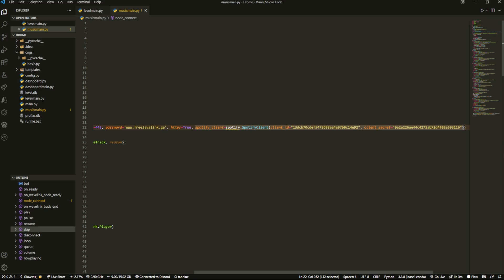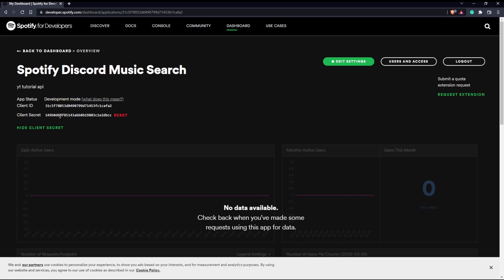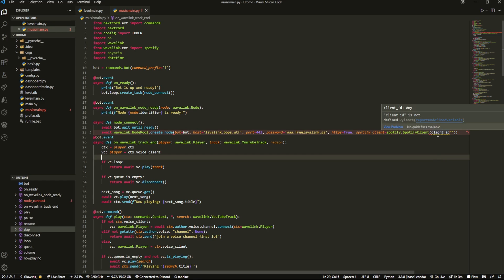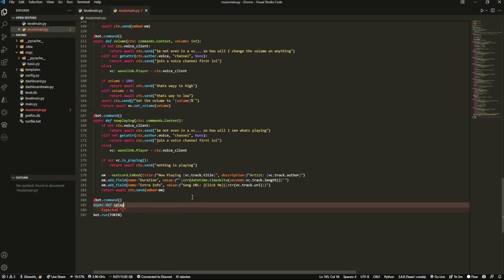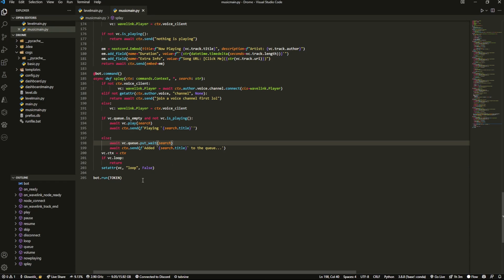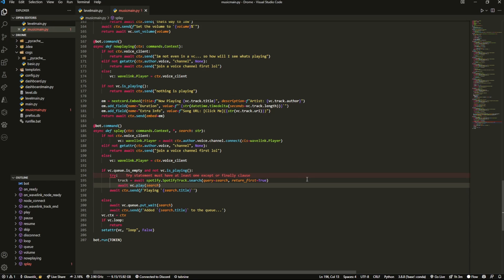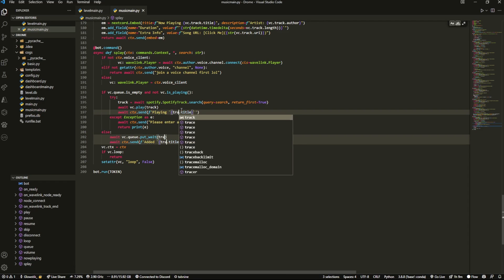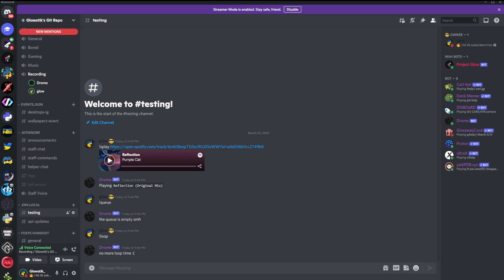[NEW] How to create a Music Bot in 10 Minutes | Spotify Integration | Part 5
Hey!

BYEEEE